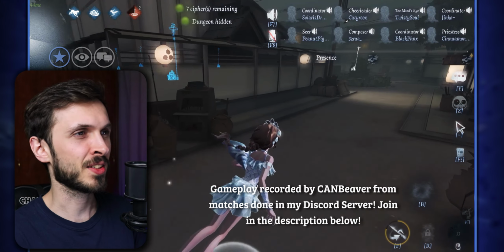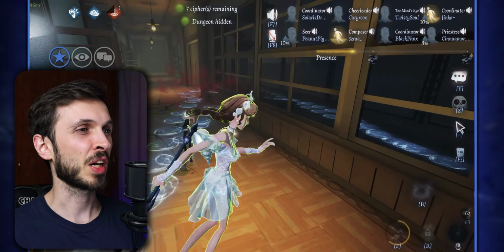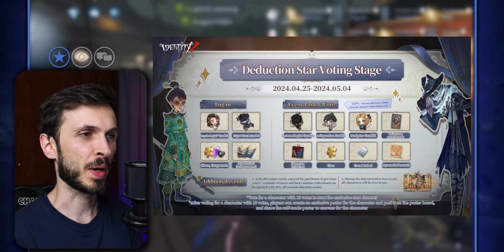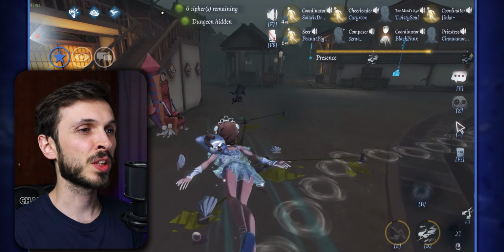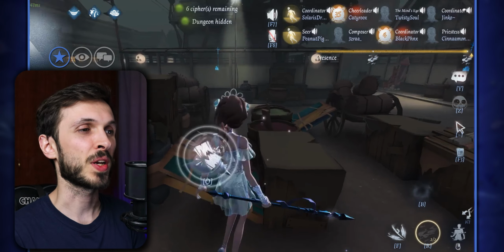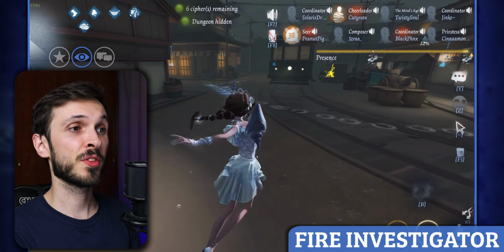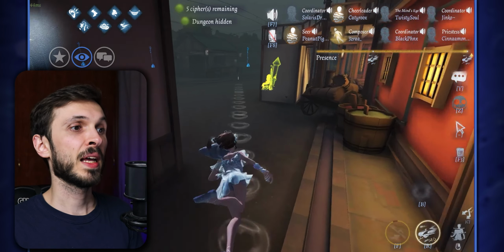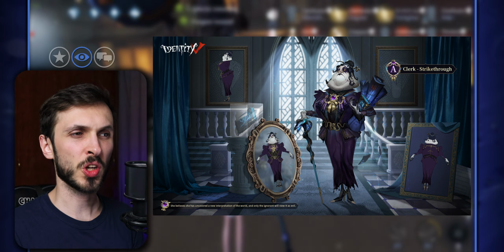This Week in Identity V - Fire Investigator Buffed?!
This week in Identity V, update 25th April 2024. Fire Investigator has just had some adjustments in the test server, we are getting the Little Nightmares crossover and a little more. Make sure to keep yourself up to date with the rest of the Identity V community with this video.

🌟| Thanks to my amazing Phoenix Squad (YT Members):
Best_girl rainey bug nyyla huskysrule28 sorsiiri Axy -ЯMR- Petite Cinnamon Roll Catyroox PeanutPiglet Yoshi Minker TPJBros Meergrad Mr.K 3v3 sucks??? lazy naib Stratonia Companion Cube Jaden Morgan Jinko 1803 TheDarkKing The Canadian Beaver Dyrknister MermaidBia eli | capitalistmary

🔖| Chapters
00:00 Biggest News
00:08 Little Nightmares
01:24 Deduction Voting
02:11 Anniversary Box
02:46 Creation Contest
03:09 Character Days
03:30 Best Performance
03:50 Fire Investigator
04:48 Essence 3 Skins